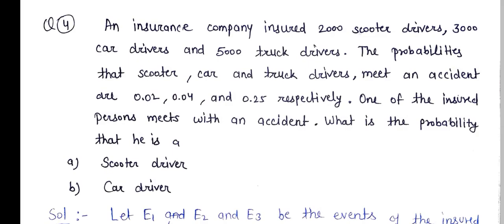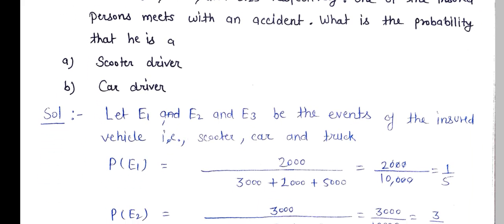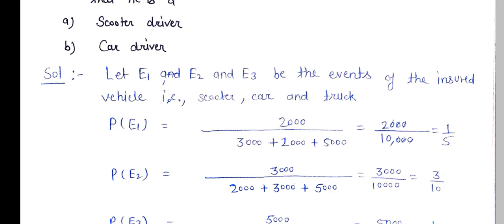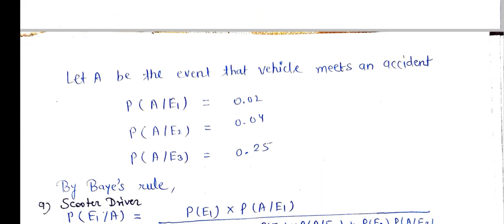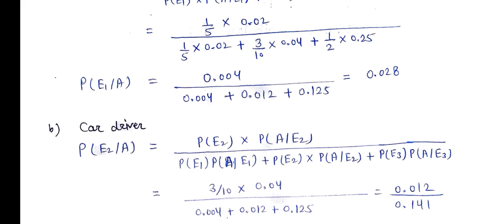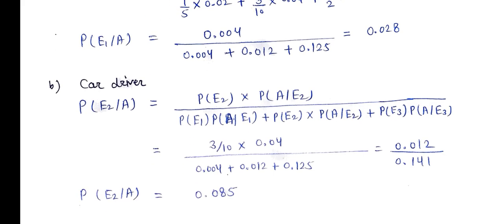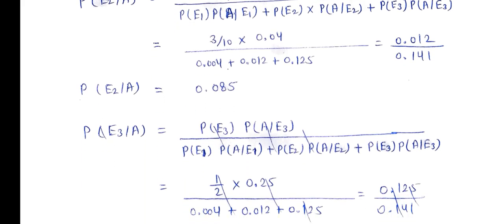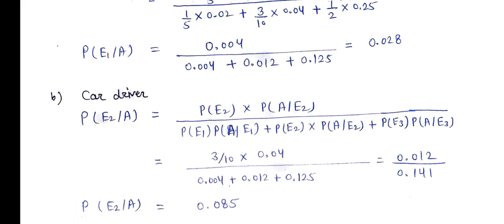An insurance company insured 2000 scooter drivers, 3000 car drivers and 5000 truck drivers.